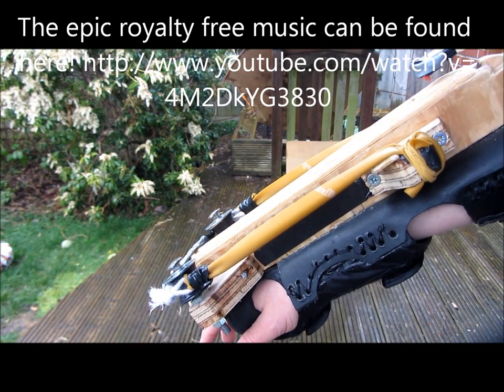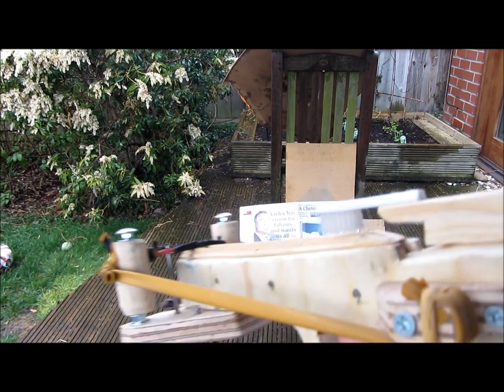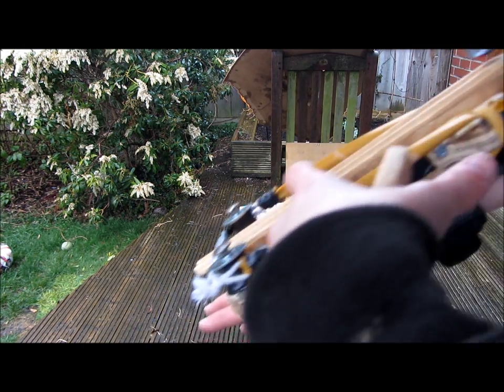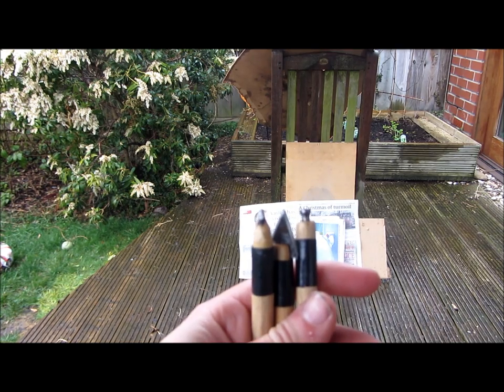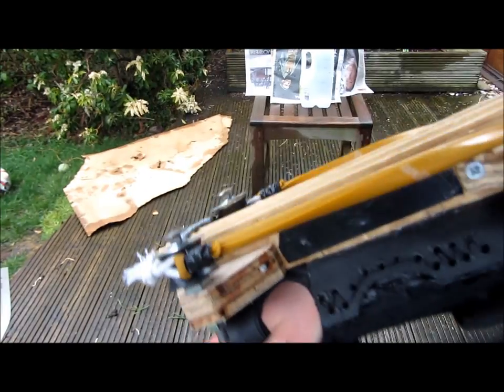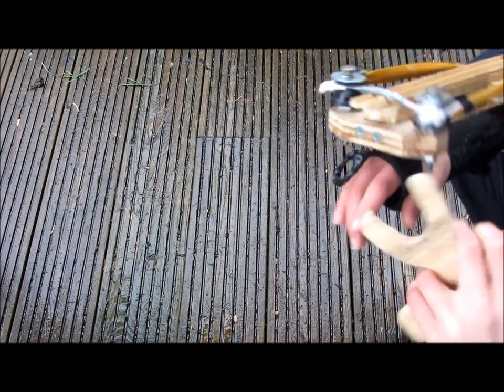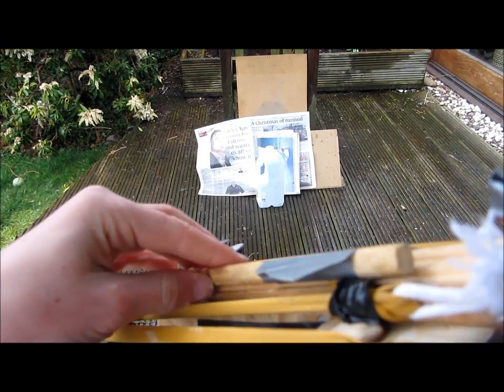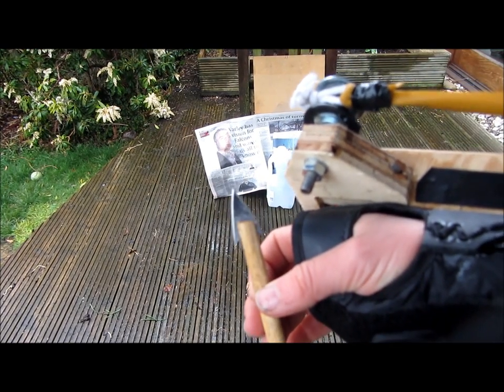Assassins Creed Sling-Bow! (Wrist Mounted crossbow)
THIS IS AN OLD VERSION OF THE CROSSBOW AND I HAVE MADE A MUCH BETTER ONE HERE!

HI!
today I am showing you my new assassins creed style wrist mounted x-bow!
also please say if you want to see a tutorial of this weapon!

This is a video is promoted by a collaboration with theartofweapons and MyGunfreak`s Channel. Both channels pursue the same goal and basically build similar things. If you whant to see more on the topic of the video please visit the two channels: